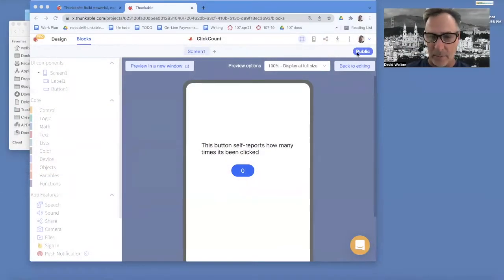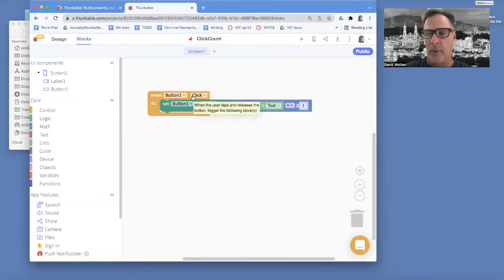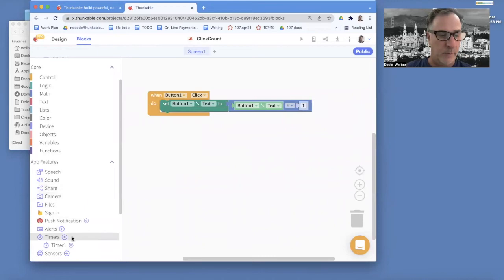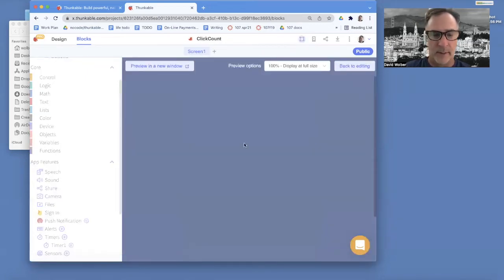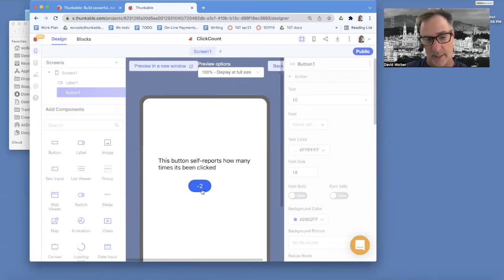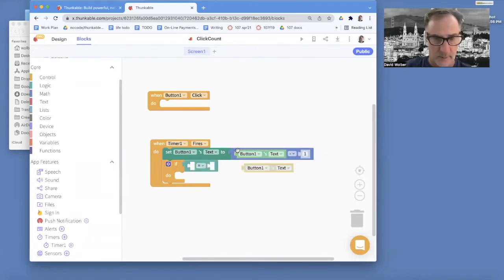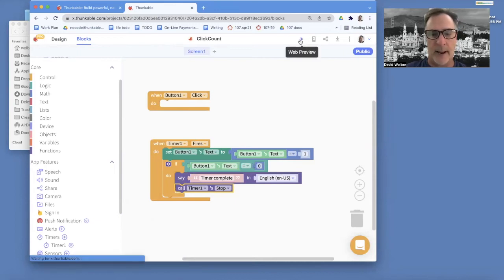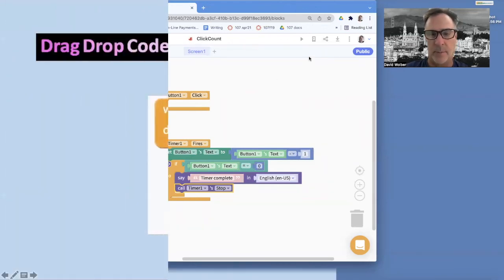Thunkable 3.5. Build a Timer app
Professor Wolber steps through the creation of a timer app. Learn how to decrement a value until it gets to 0.